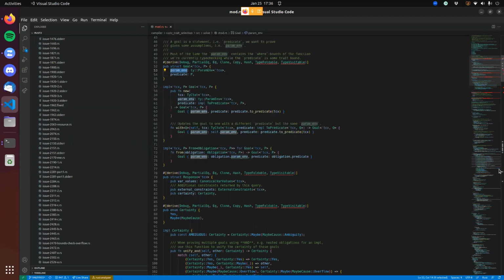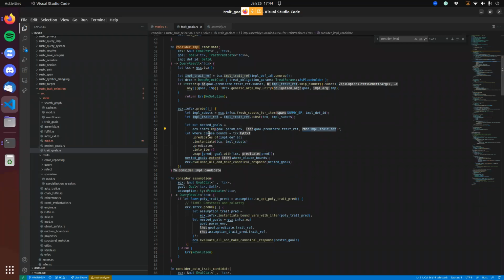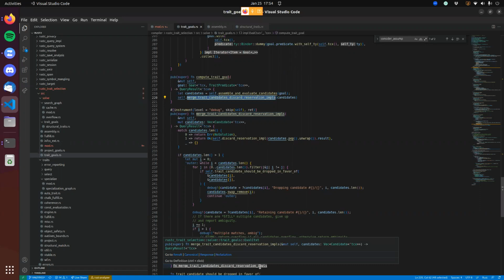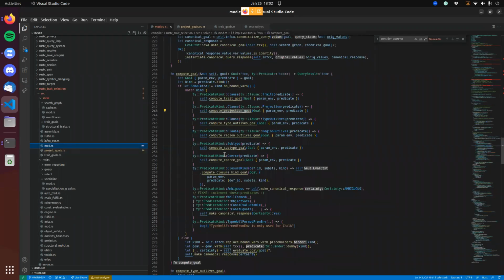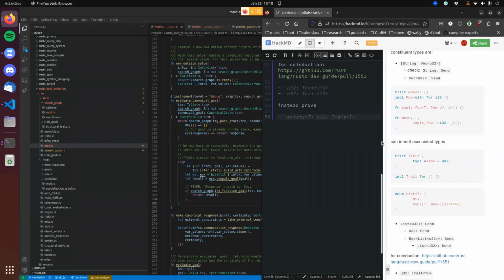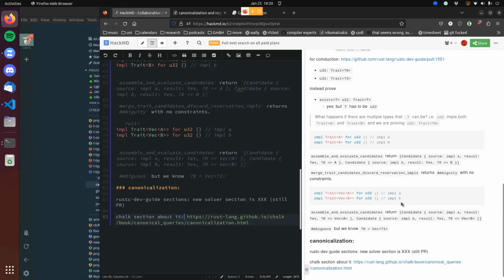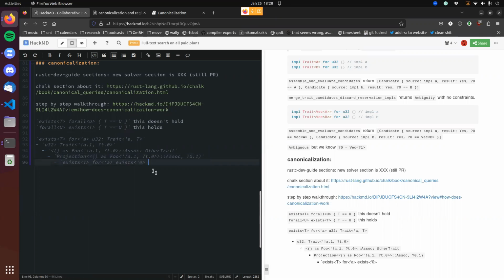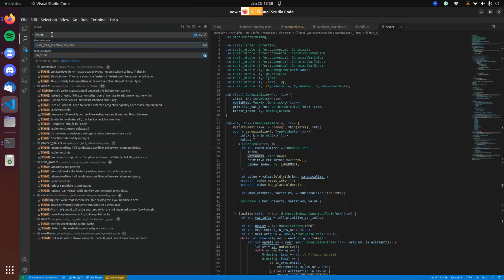Rustc explore session: @lcnr session: walkthrough of -Ztrait-solver=next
We are going to go through the new trait solver in rustc, explaining the general structure, how it works, and which parts are still missing.